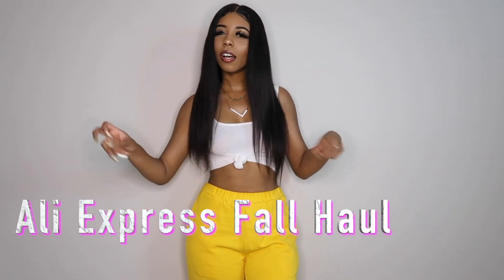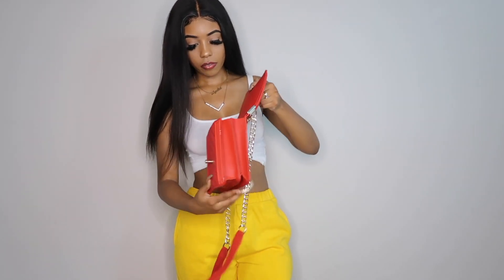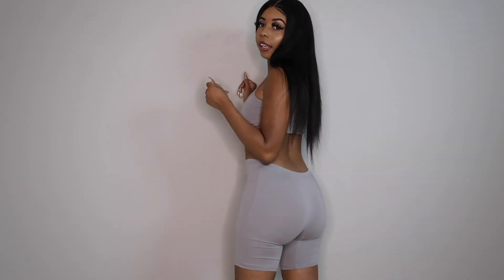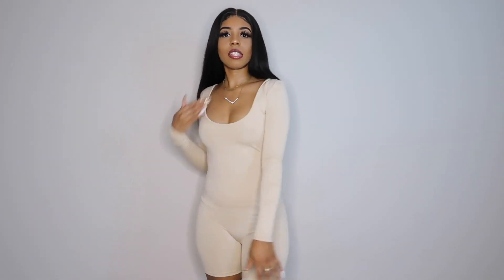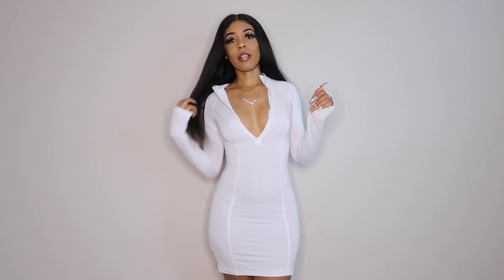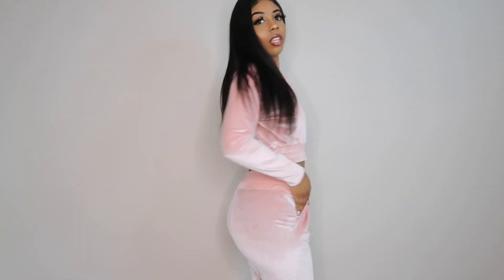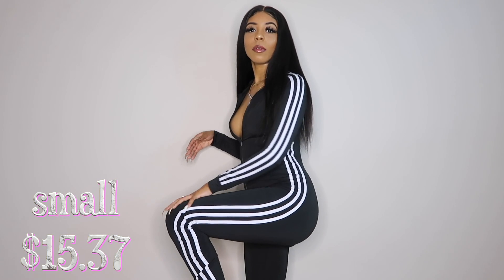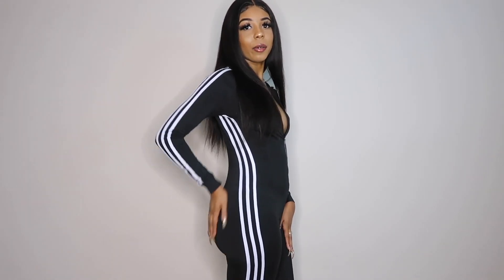ALIEXPRESS FALL CLOTHING HAUL! (TRY ON) | BADDIE ON A BUDGET! 😍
red purse:

yellow purse:

yellow sweatpants:

yellow two piece:

gray two piece:

nude romper:

plaid two piece:

white dress:

green two piece:

pink sweatsuit:

blue sweatsuit:

navy stripe two piece:

black stripe jumpsuit: